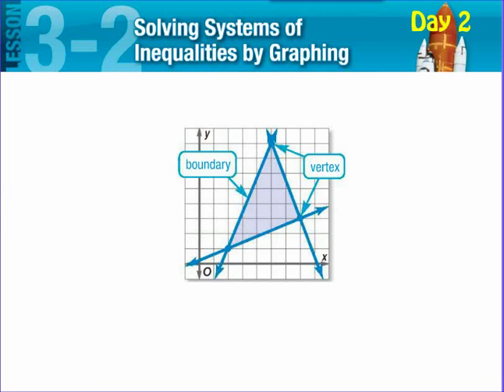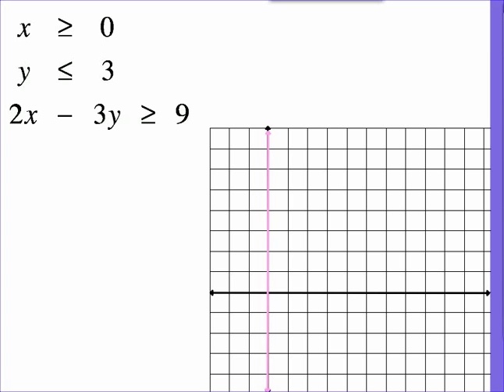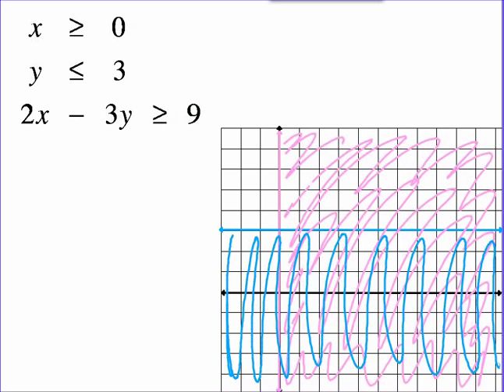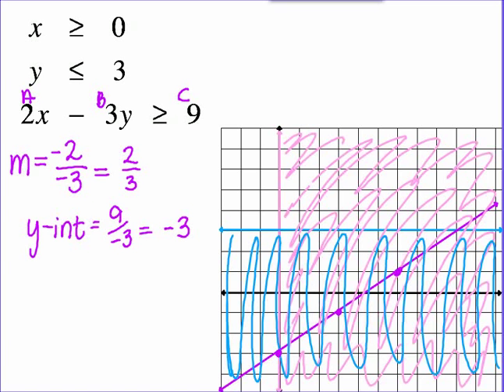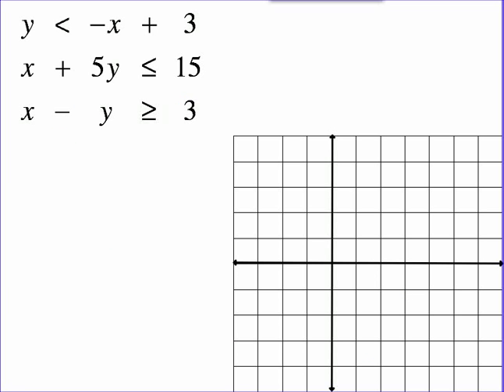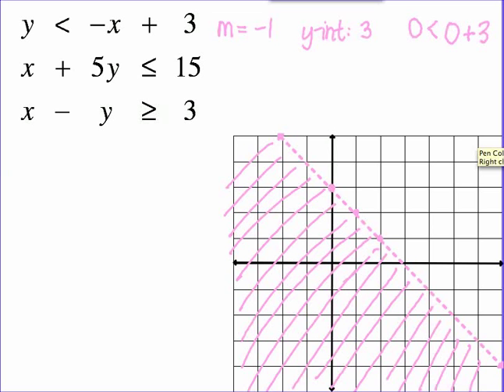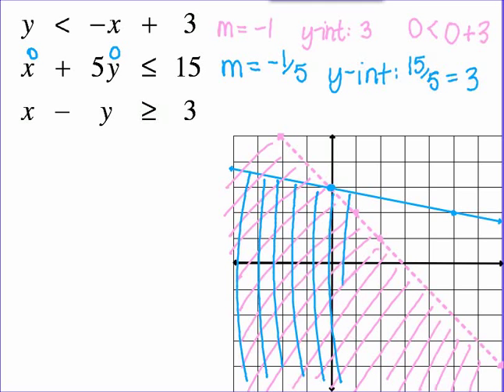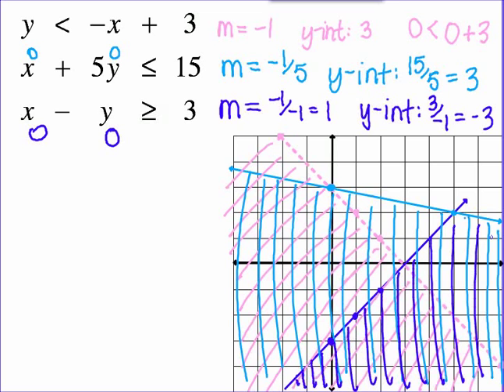Alg. 2--Lesson 3-2(2).mov